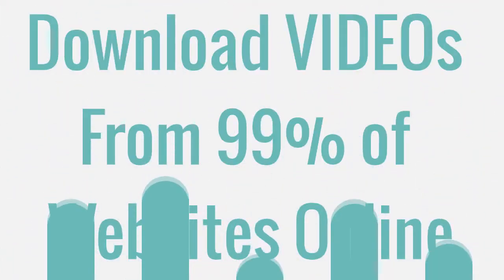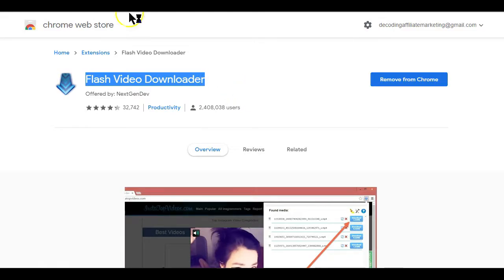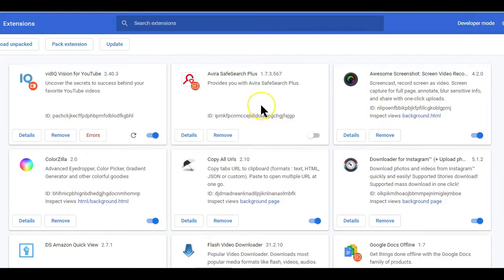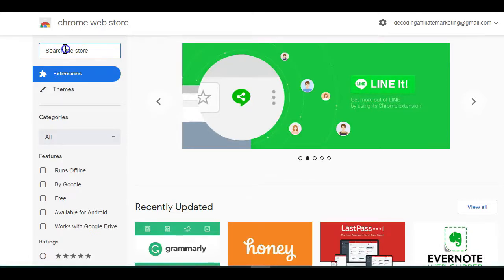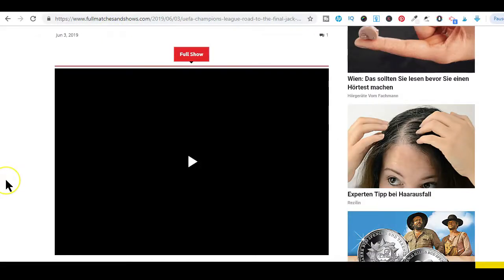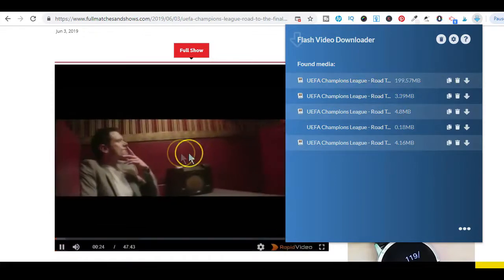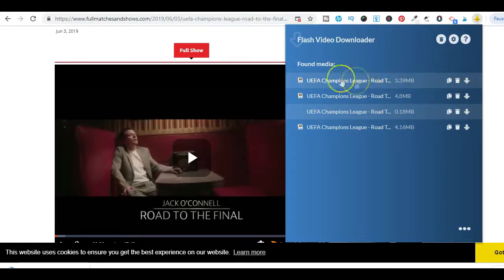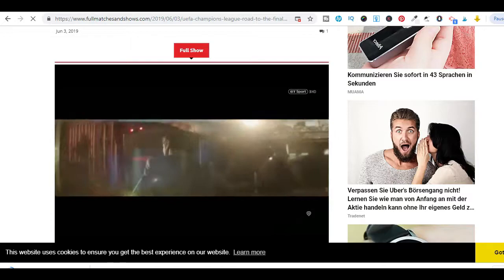How To Download ANY VIDEO From 99% of Websites Online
How To Download ANY VIDEO From any Websites Online
The Flash Video Downloader extension is the easiest video downloader available online.

If you like downloading videos online, football matches for example to either watch later or create highlight videos with,...
..Actually if you have been looking for an easy tool to download any video online then the Flash Video Downloader extension is what you need.